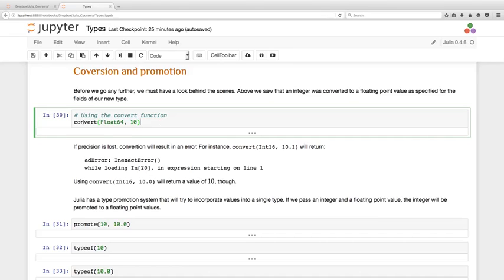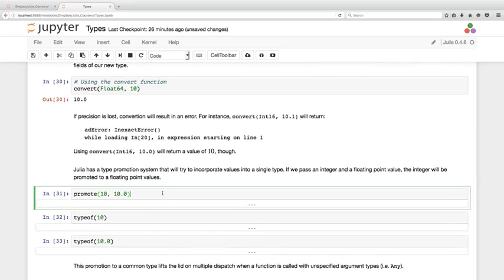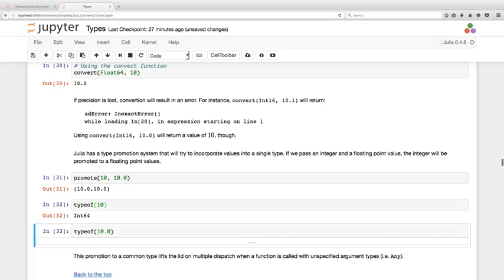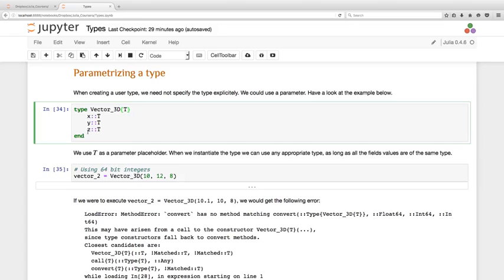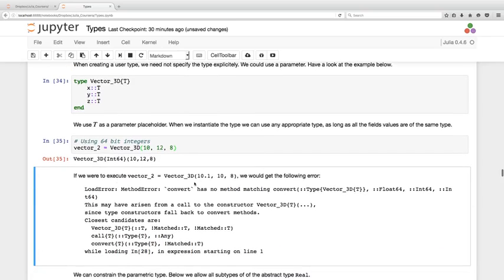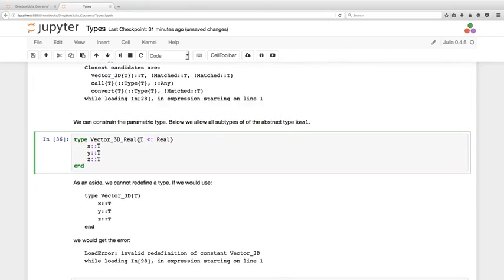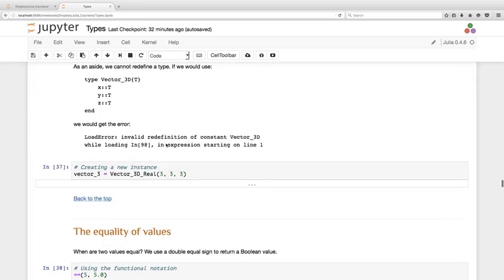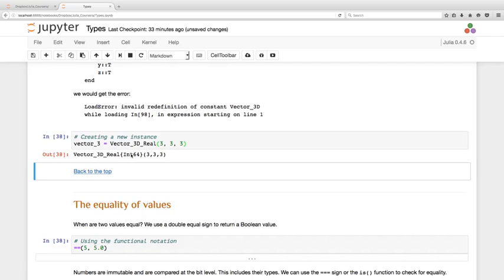User Defined Types Conversion & Promotion & Parametrizing a Type Coursera